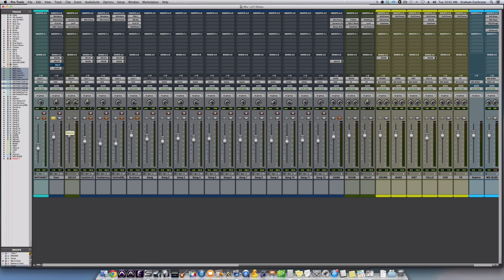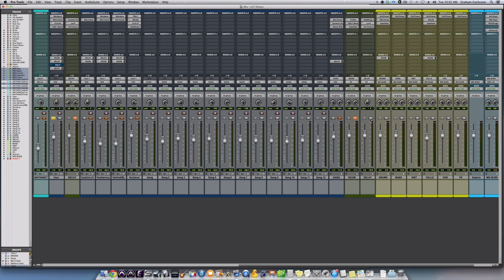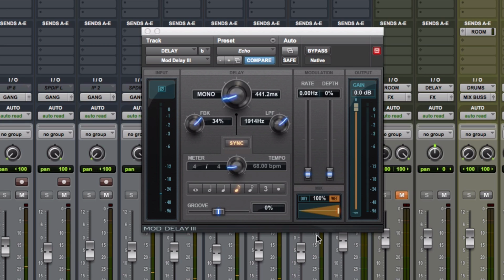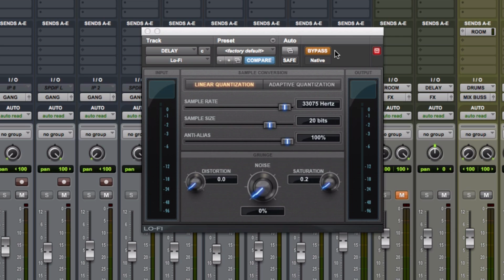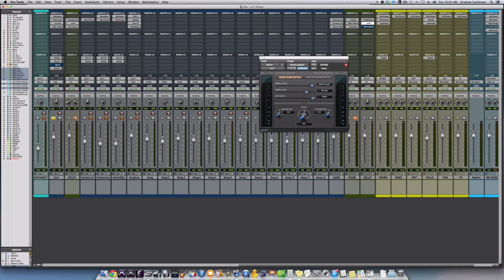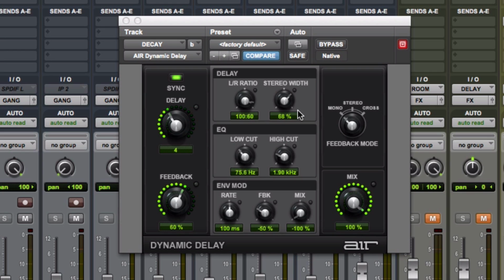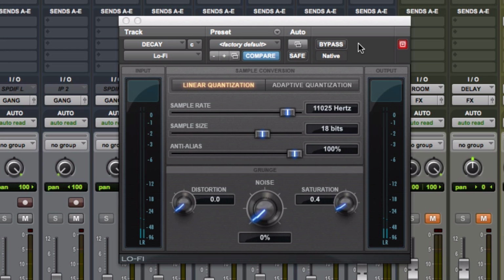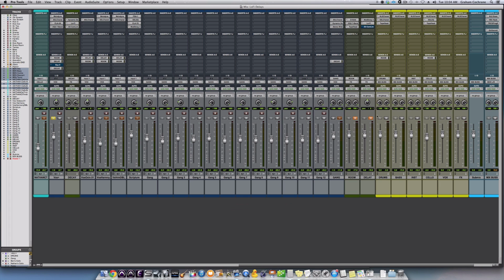Warm Analog Sounds With Digital Delays - TheRecordingRevolution.com